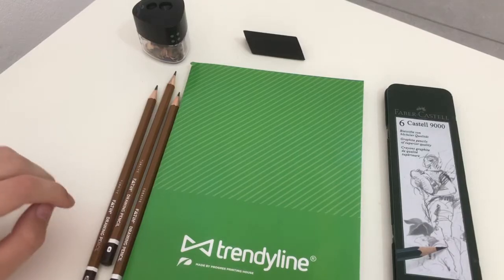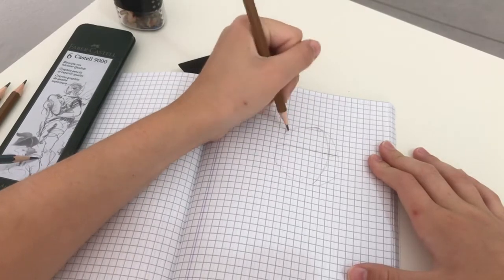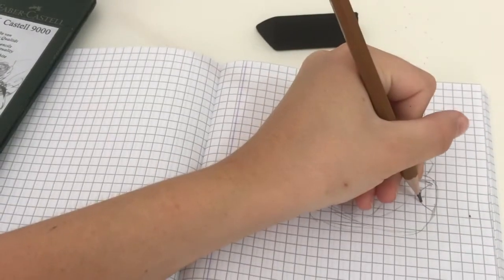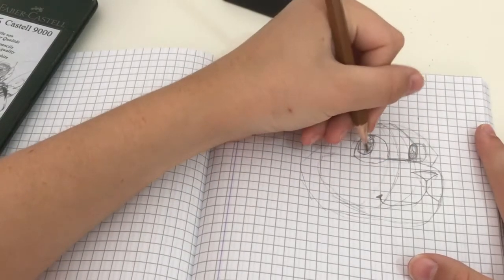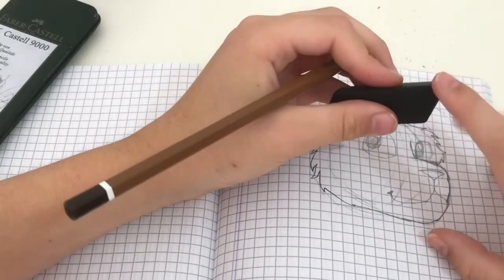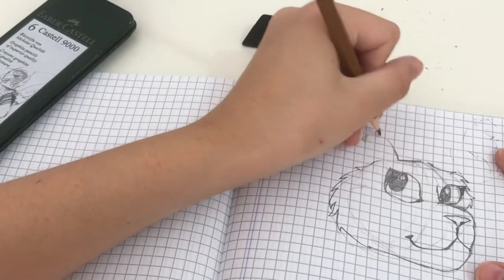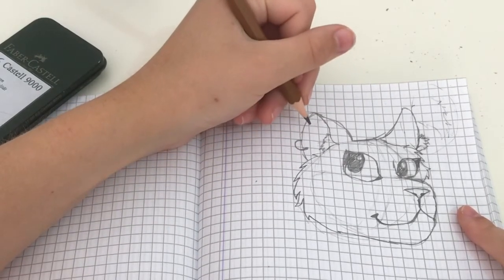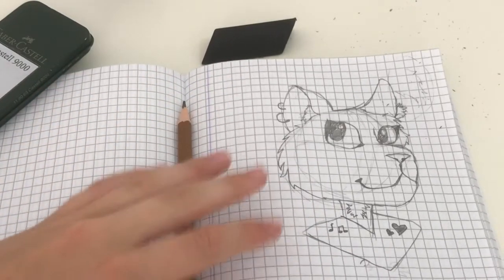How to Draw a Cat Furry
This is my tutorial on how to draw a cat furry!